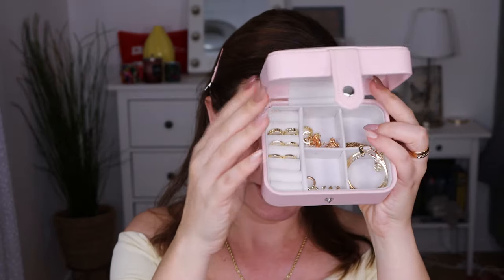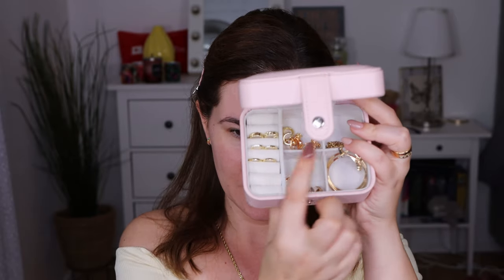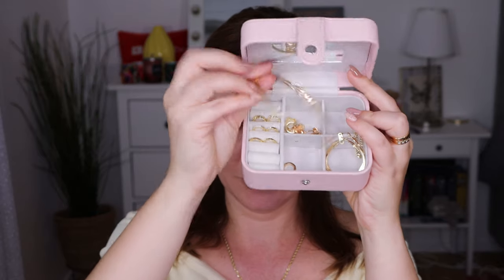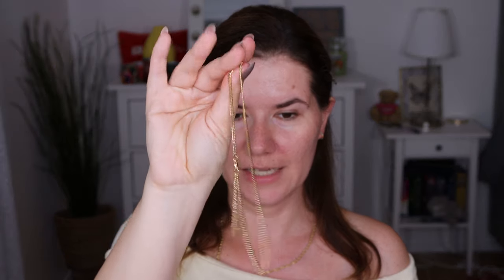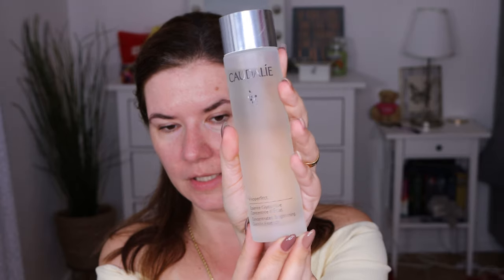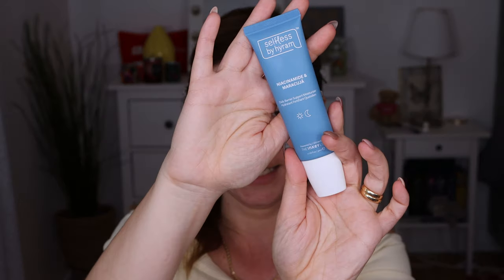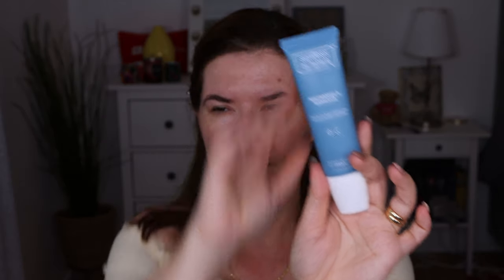Shop my stash